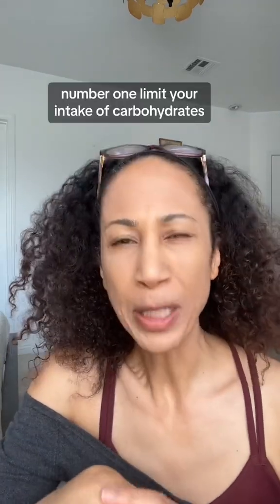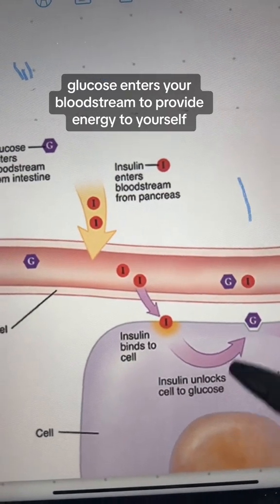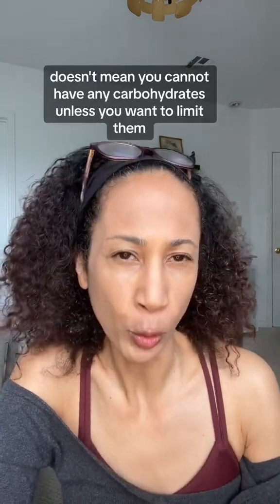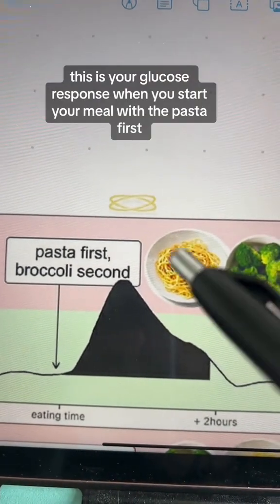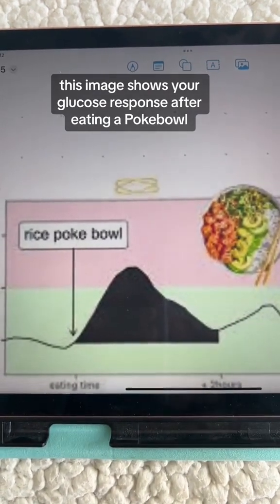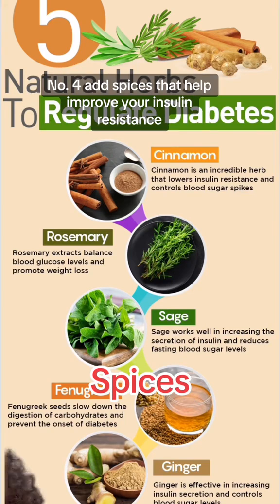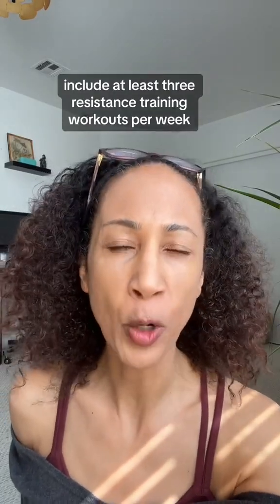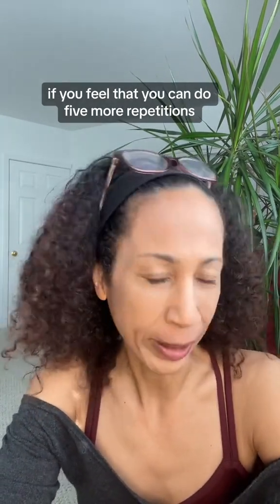5 Tips to Reverse Type 2 Diabetes